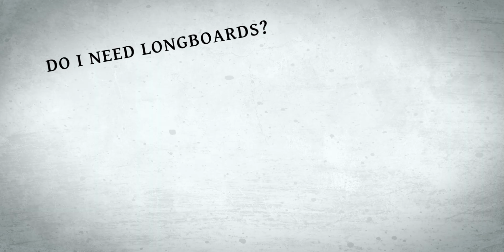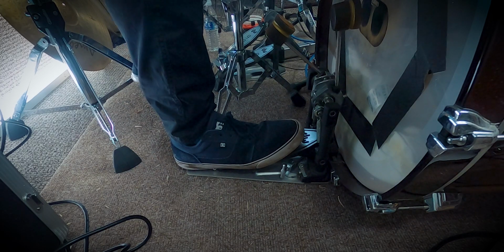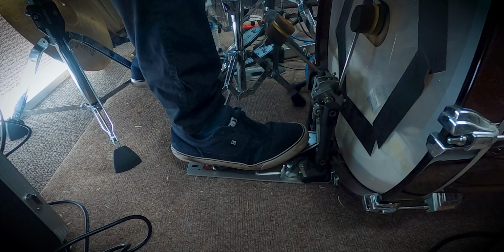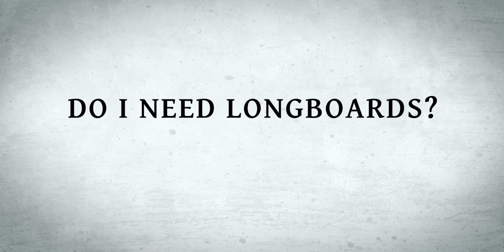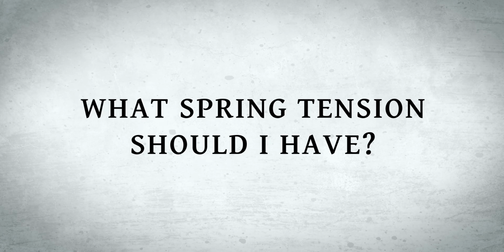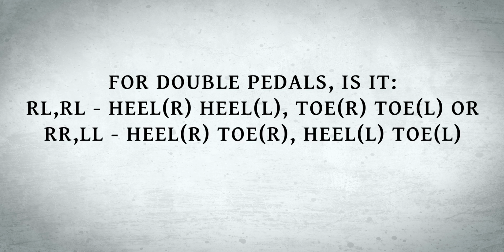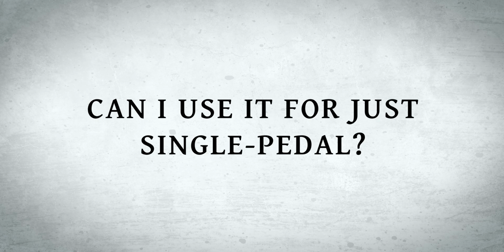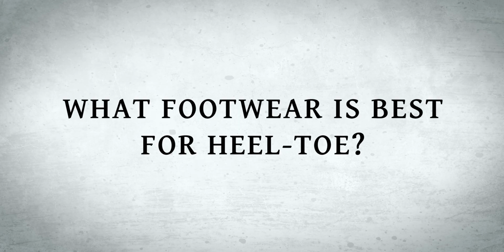The HEEL-TOE Technique! - UPDATE - 5 Years On!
You guys seemed to really like my original video on the Heel-Toe Technique, so it's definitely time for an update and answer some of your most asked questions!

Question Of The Day - Have you tried the Heel-Toe Technique. Tell me about your progress/journey!

🥁❗ Want ACOUSTIC DRUMS on your next record? HIRE ME

Proudly Endorses Amedia Cymbals, Balbex Drumsticks and VK Drums.